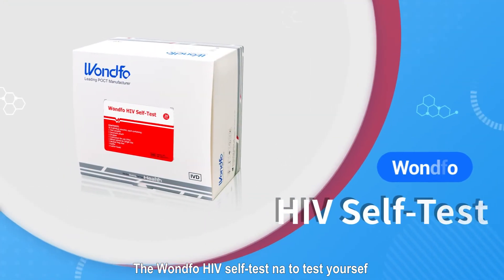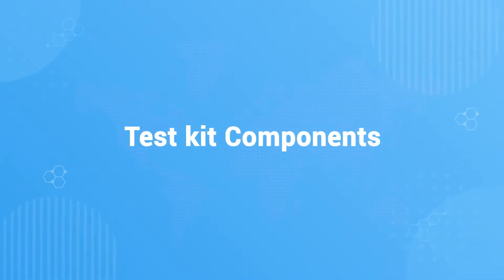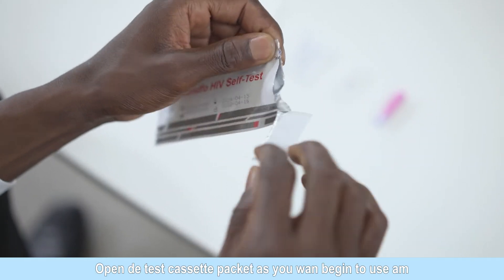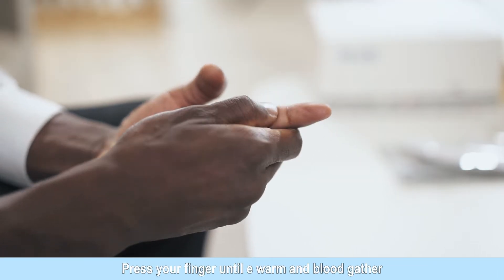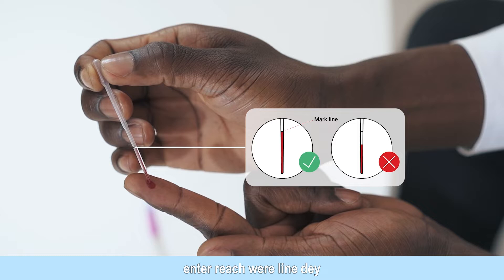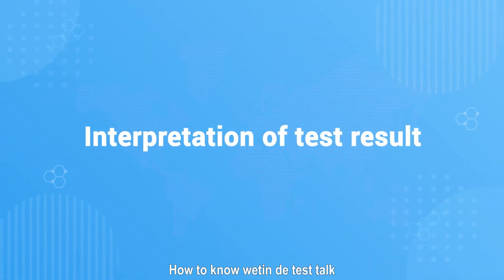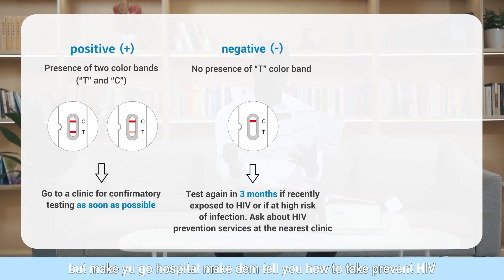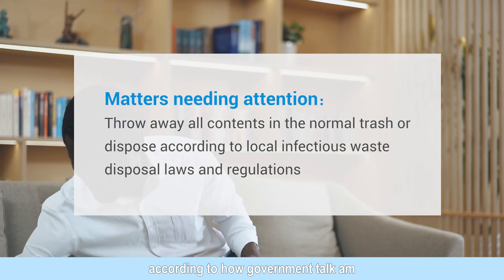Video Guide of Wondfo HIV Self-Test (Pidgin subtitles)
The Wondfo HIV self-test na to test yoursef for only one time use for invitro diagnostics for fingerstick whole blood detection of HIV-1/2. Dem suppose uase am as self-test and/or by medical professionals.